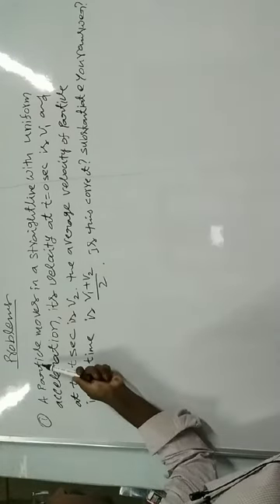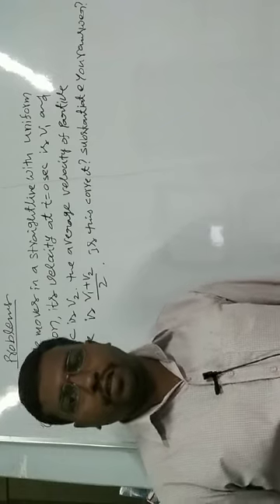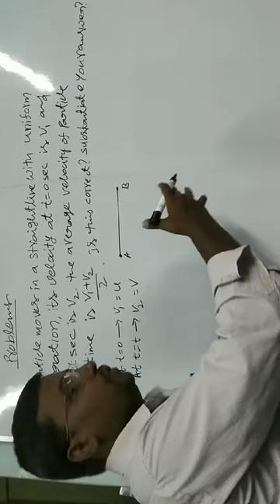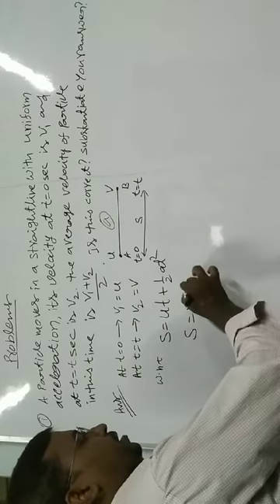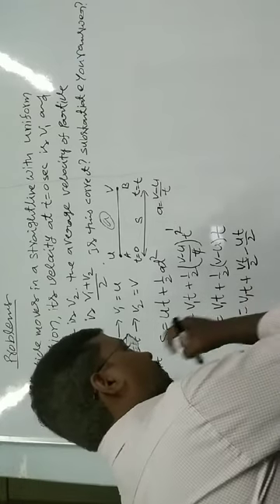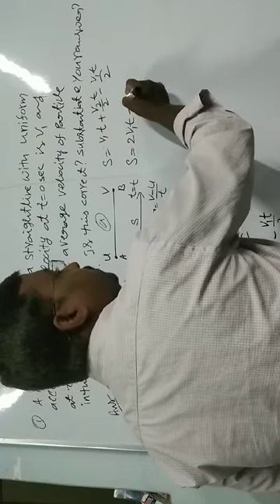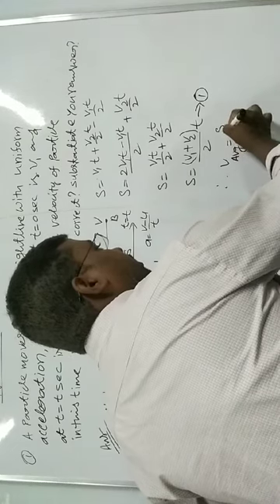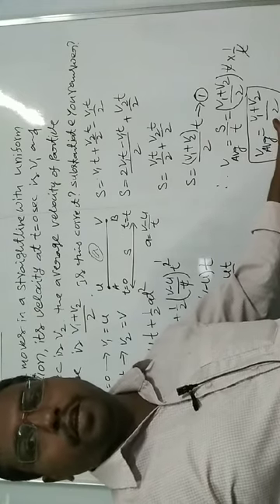motion in a straight line part 20A